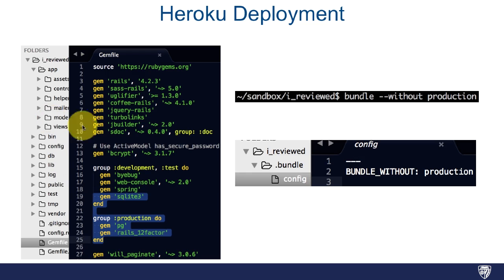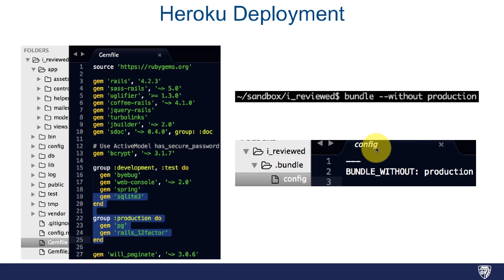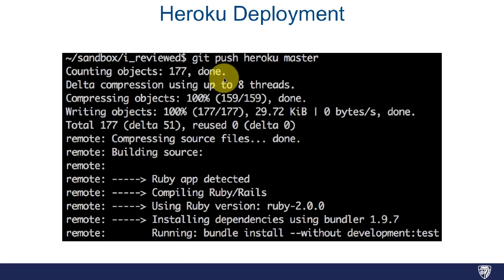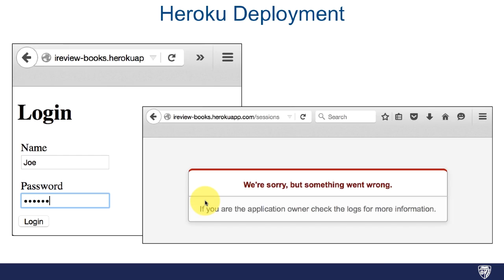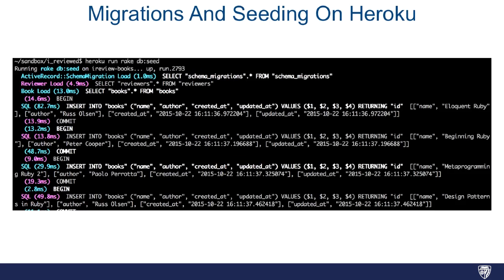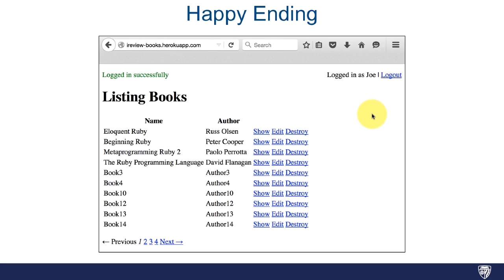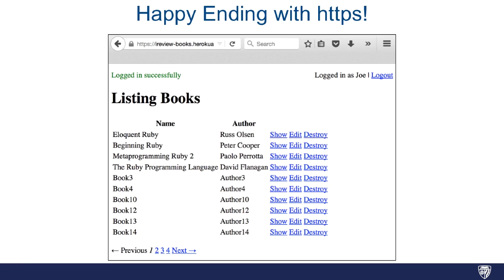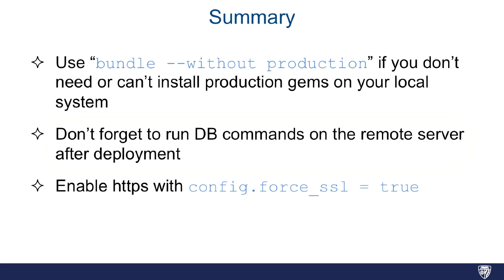Deploying to Heroku and Enabling SSL - Rails with Active Record and Action Pack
You already know how to build a basic web application with the Ruby on Rails framework. Perhaps, you have even taken Course 1, Ruby on Rails: An Introduction (we highly recommend it) where you relied on external web services to be your “data layer”. But in the back of your mind, you always knew that there would come a time when you would need to roll up your sleeves and learn SQL to be able to interact with your own relational database (RDBMS). But there is an easier way to get started with SQL using the Active Record Object/Relational (ORM) framework. In this course, we will be able to use the Ruby language and the Active Record ORM framework to automate interactions with the database to quickly build the application we want.

In Rails with Active Record and Action Pack, we will explore how to interact with relational databases by using Active Record, a Ruby gem, which Rails uses by default for database access. We will then take a look at what role Active Record plays in the overall request-response cycle, when a client (the browser) requests data from the server, as well as how to submit the data to the server.  Of course, when accessing data, security is of paramount importance! We will talk about vulnerabilities such as SQL injection, as well as how to secure access to data by authenticating and authorizing users accessing the data. Take this course to build a Ruby on Rails application with Active Record to automate the detailed SQL interactions with our database.
Authentication, Active Record Pattern, Ruby On Rails
This course continues the Introduction with the same test-driven approach and delicious intensity of the material. Efforts to finish the course will be greatly rewarded.,I really liked writing the authentication myself. I've relied on Devise (and will continue using it mostly) but really got an appreciation for what was going on.
In this module, we will talk about how to deal with nested resources in Rails. We will then talk about securing your app with a username and password combination for authentication purposes and making sure that users are only authorized to make changes to and view their own resources. We will finish off the module by discussing pagination and deploying to Heroku Paas (Platform as a Service).